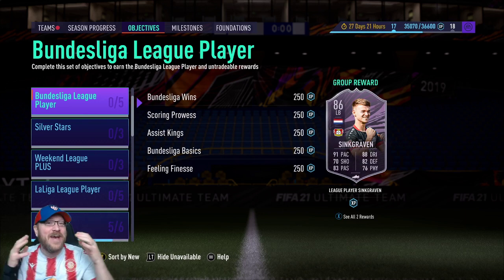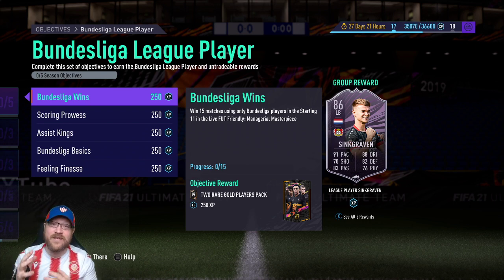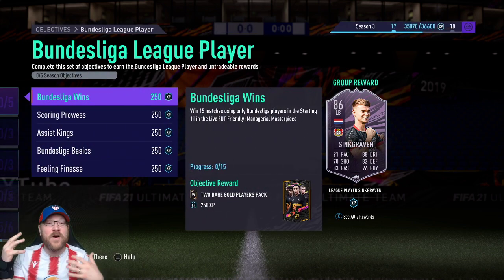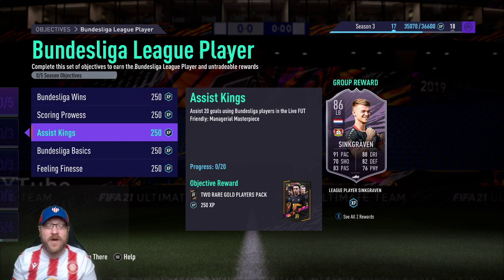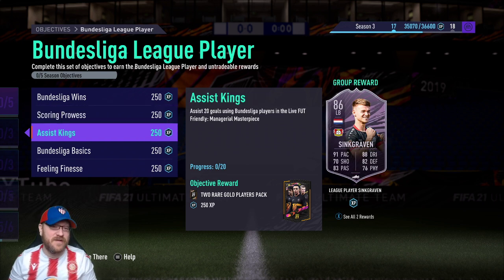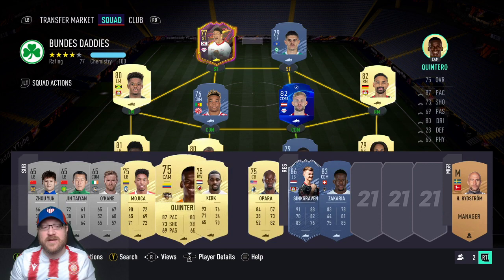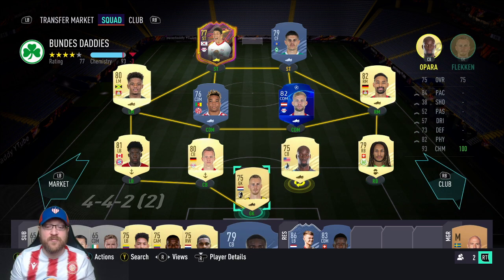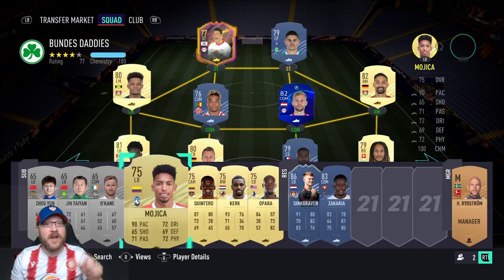How to Complete DALEY SINKGRAVEN OBJECTIVES FAST - 86 Rated League Player FIFA 21 Ultimate Team FUT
Join petedaddy as we take a look at the new Bundesliga League Player Daley Sinkgraven Objective where you can obtain an 86 Rated Daley Sinkgraven League Player Card.  Daley Sinkgraven plays for Bayer Leverkusen in the German Bundesliga.  This card can be obtained by grinding out 5 objectives in FIFA 21 Ultimate Team.  We give a review of Sinkgraven to show how he can best fit into your squad.

Daley Sinkgraven can be brought into your club by completing the Bundesliga League Player Objectives which have 5 parts:

BUNDESLIGA WINS
Win 15 matches using only Bundesliga players in the Starting 11 in the Live FUT Friendly: Managerial Masterpiece

SCORING PROWESS
Score 30 goals using Bundesliga players in the Live FUT Friendly: Managerial Masterpiece

ASSIST KINGS
Assist 20 goals using Bundesliga players in the Live FUT Friendly: Managerial Masterpiece

BUNDESLIGA BASICS
Assist with a Cross using Bundesliga players in 4 separate matches in the Live FUT Friendly: Managerial Masterpiece

FEELING FINESSE
Score a Finesse goal using Bundesliga players in 6 separate matches in the Live FUT Friendly: Managerial Masterpiece

I review Sinkgraven, and In my opinion, it is worth it to complete Daley Sinkgraven as he gives great links to other strong Dutch players.  He also has some great all around stats and would be a tremendous left back.  Work towards him a few matches a day during the week and he will be complete before the objectives expire.

All objectives for Sinkgraven are completed in a Live FUT Friendly, so there should be help from opponents to complete this objective.  Be kind to each other and help everyone secure this card into their team as fast as possible.